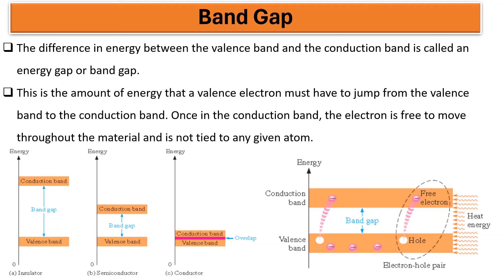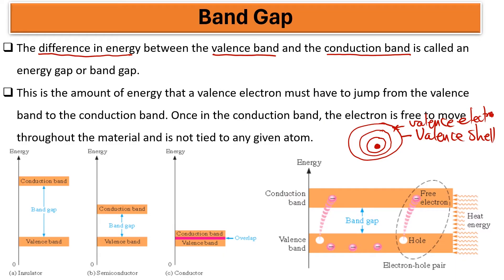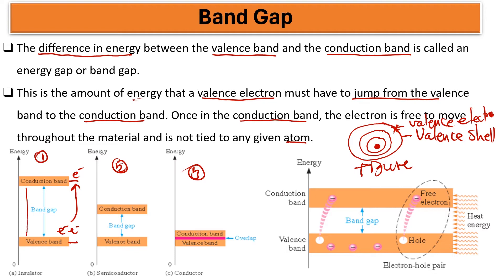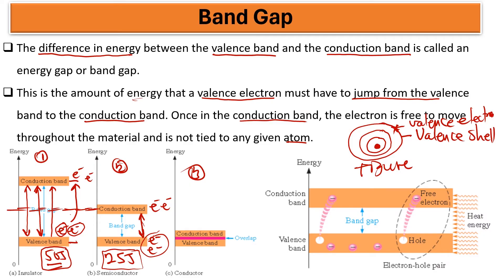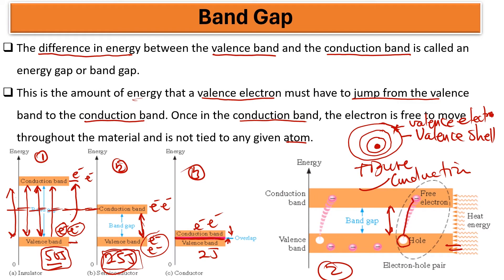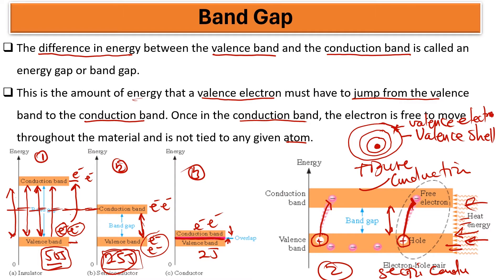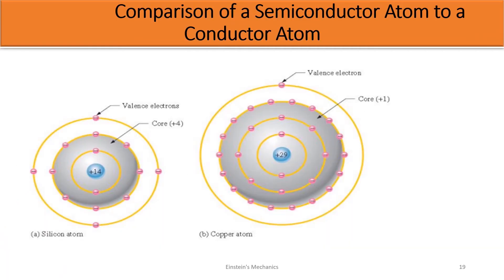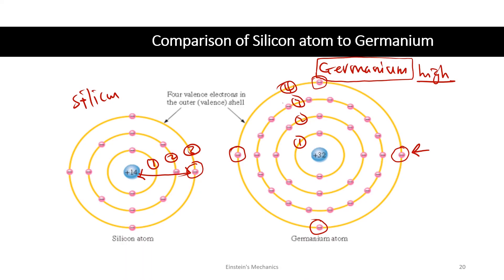EP 3 Band Gap Silicon, Copper & Germanium conductivity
Band Gap  Silicon, Copper & Germanium conductivity. When an electron acquires enough additional  energy, it can leave the valence shell, become a free electron, and exist in what is known as  the conduction band.
The difference in energy between the valence band and the conduction band is called an energy gap or band gap.